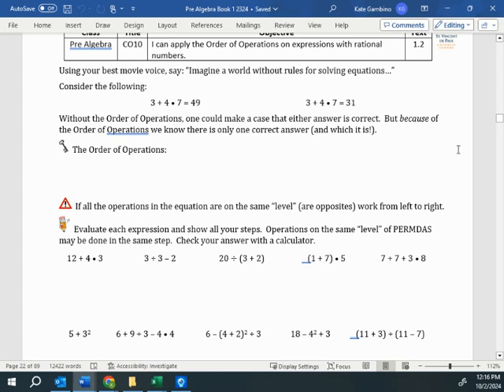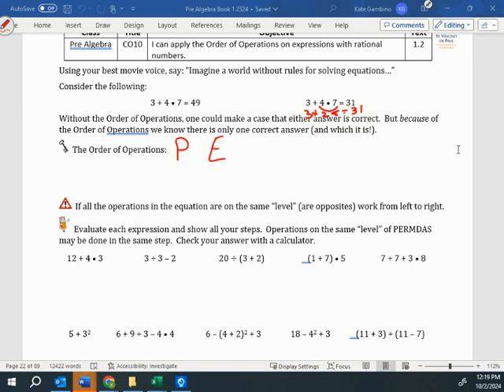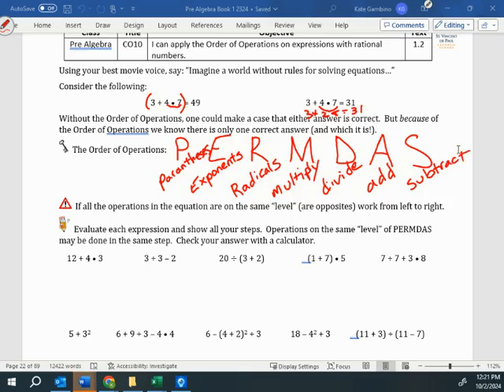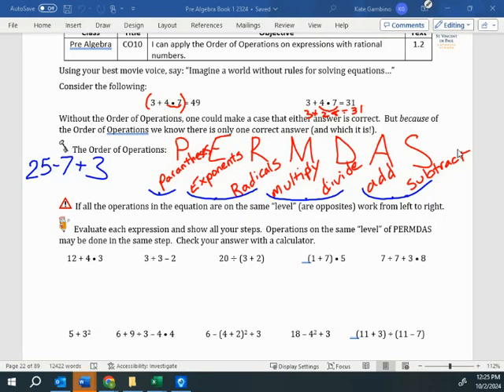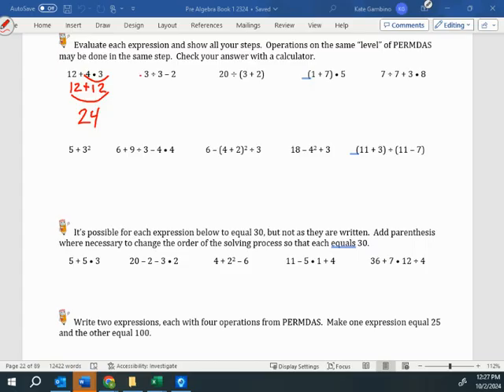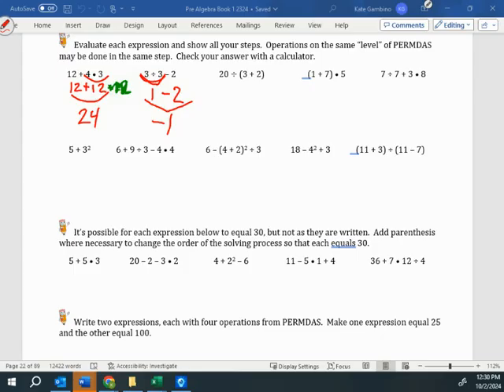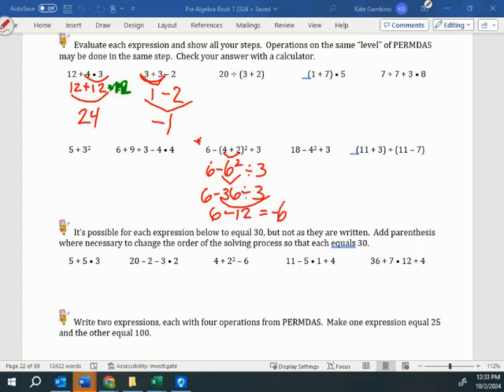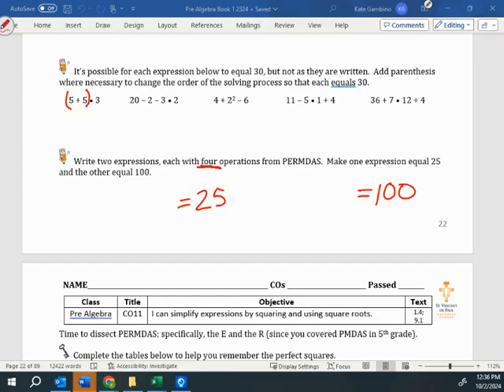10/2/24 PA CO10